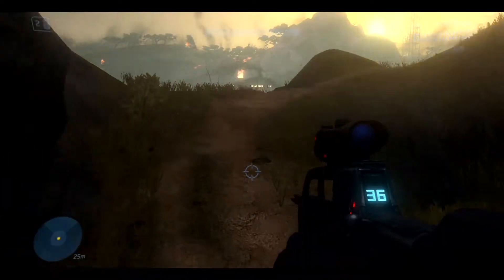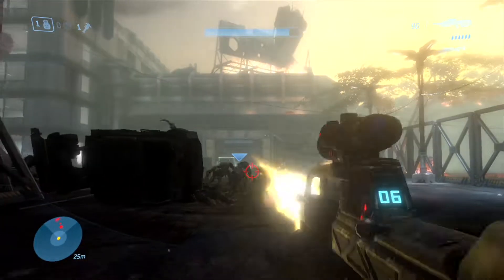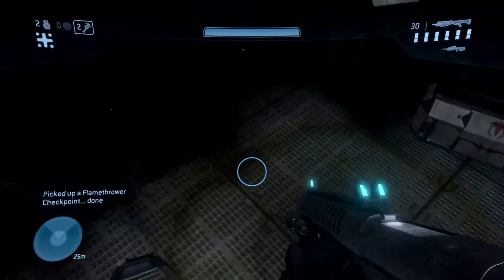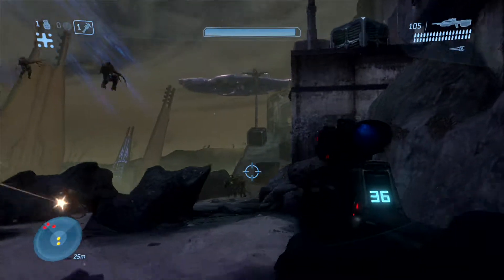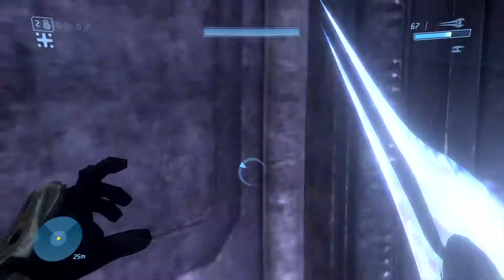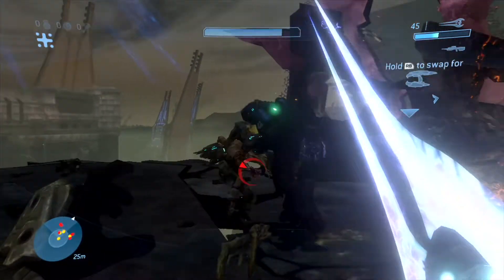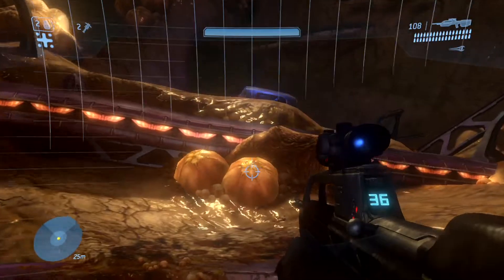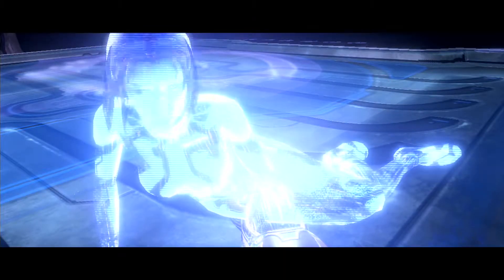Halo 3: Episode 5: Floodgate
The Flood arrive on Earth, they arnt good pilots as they crash in Voi